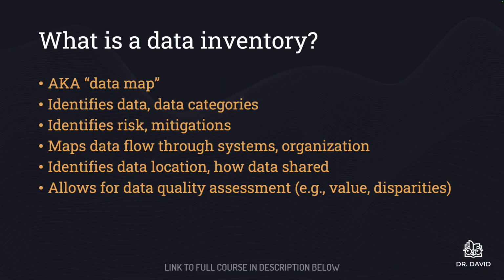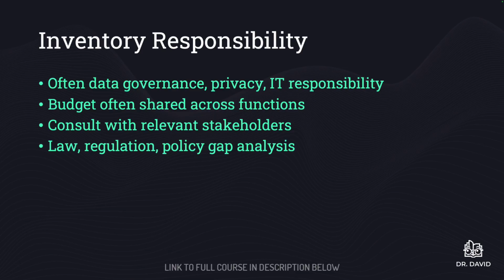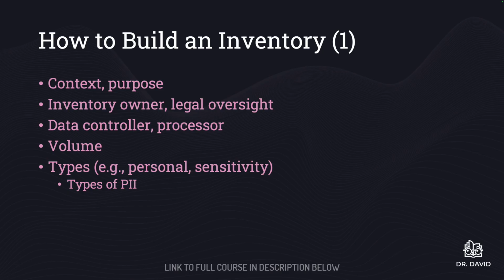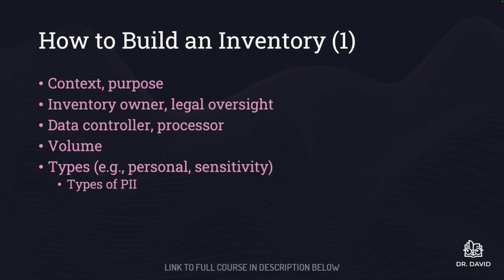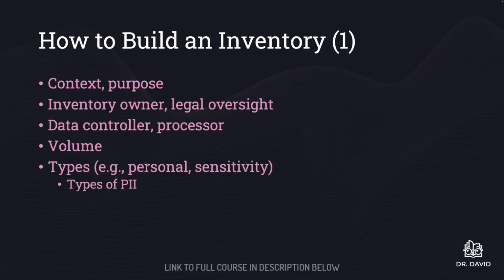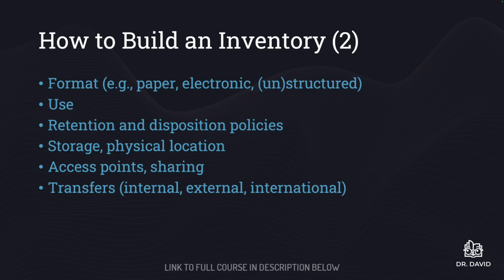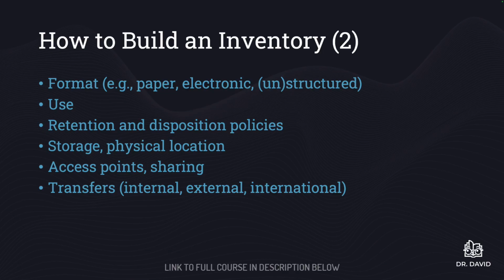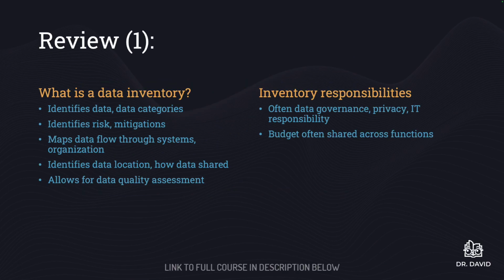Data Inventories - CIPM Certification Masterclass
This lecture defines data inventories (or data maps) as tools to identify, categorize, and track data across an organization. It outlines responsibilities (typically shared by privacy, governance, and IT teams) and steps to build an inventory, including documenting data types, formats, uses, storage, transfers, and retention. Inventories support legal compliance, risk analysis, and data quality improvement efforts.